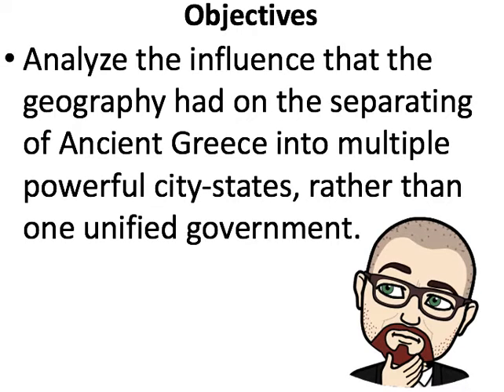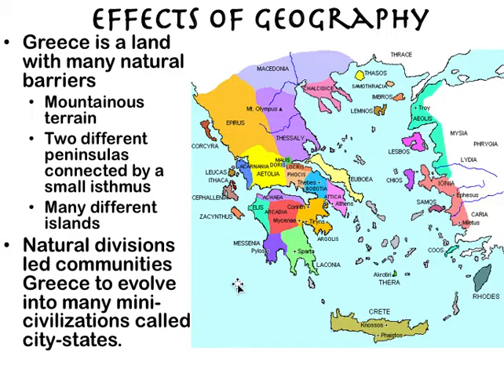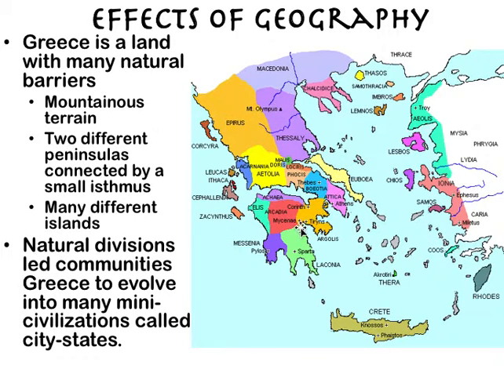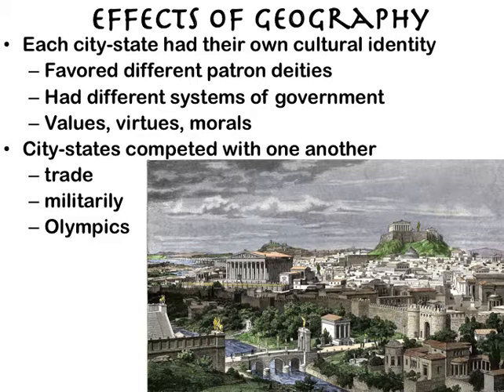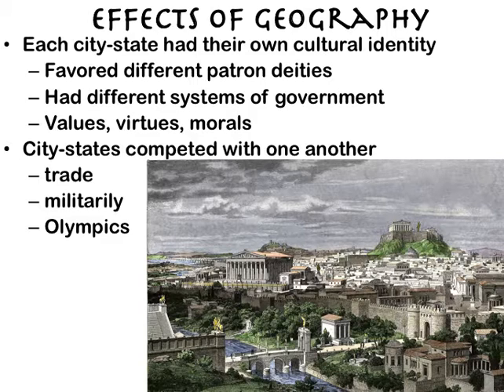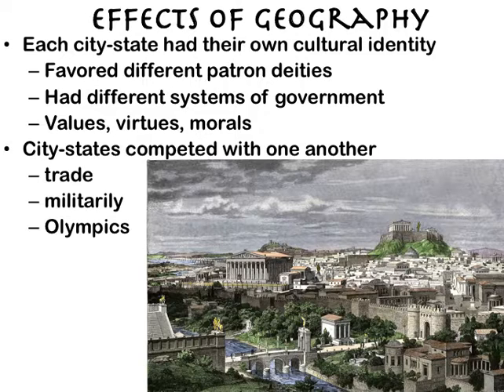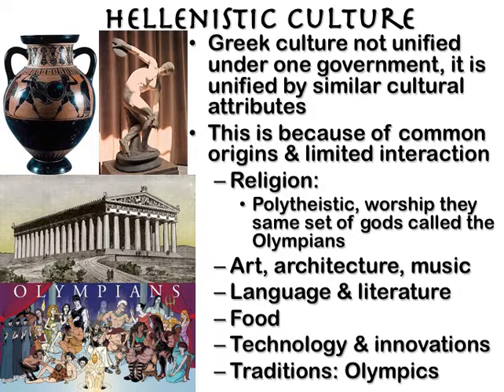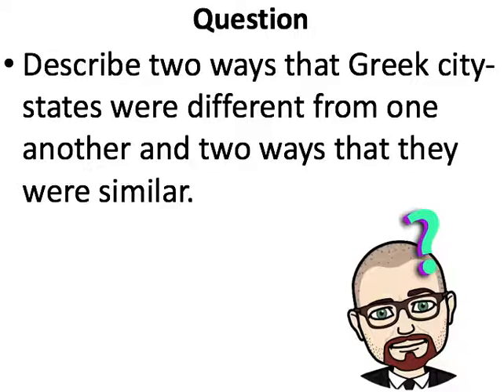4 29 2020 Greek City States